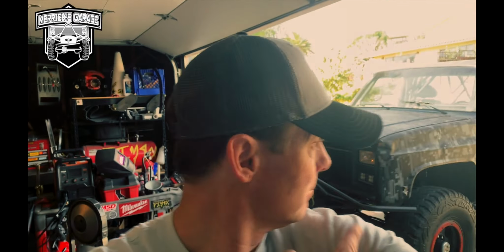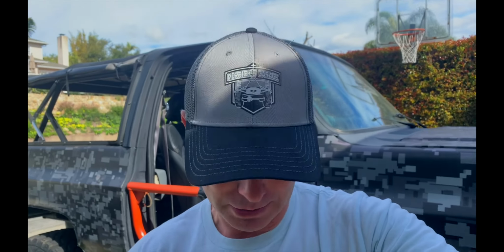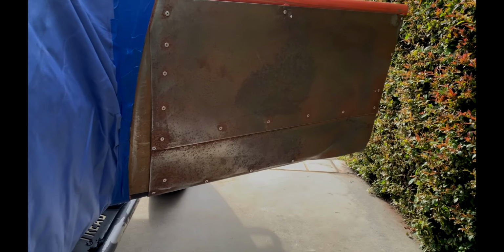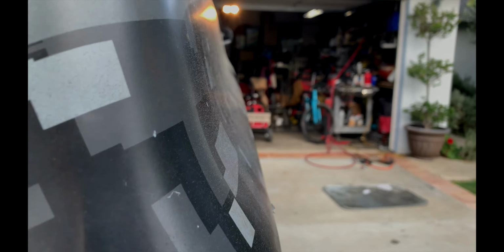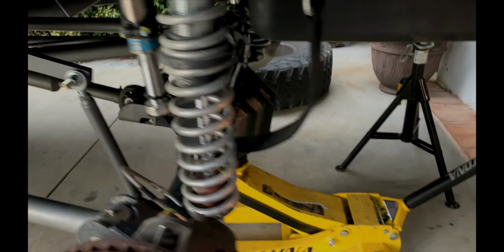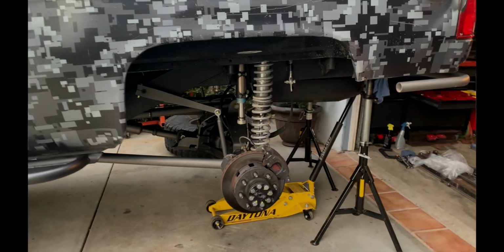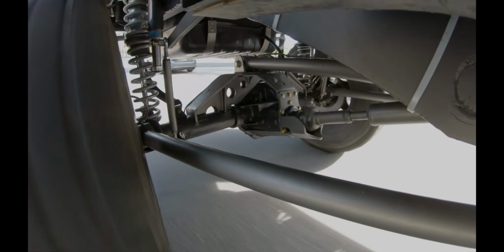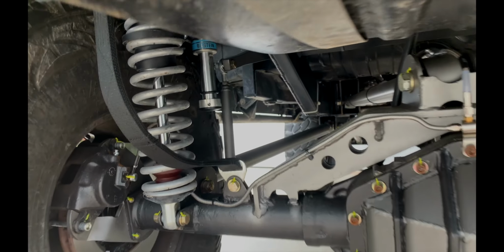MG #152 - Getting ready for Moab!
wrapping up stuff on the build before hitting the road for a week.  Still quite a bit to do, but the truck is running great.  Stoked!

For parts, tools and equipment used in video, take a gander at the Merricks Garage Amazon Store!

It is with help from some of the awesome companies below that I am able to bring you this channel and content.  They make great stuff.